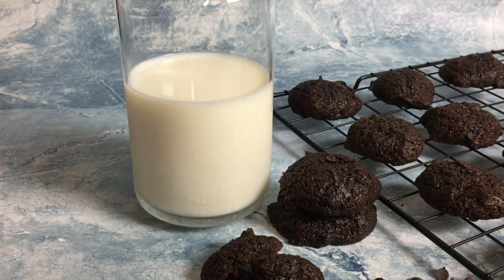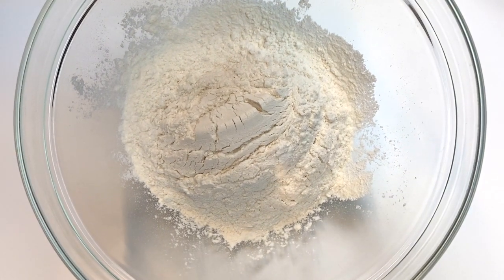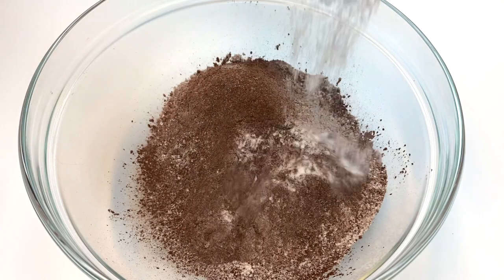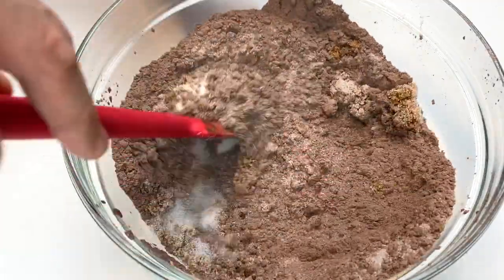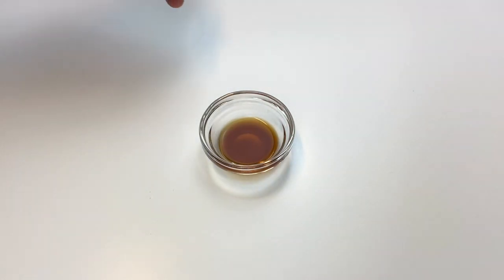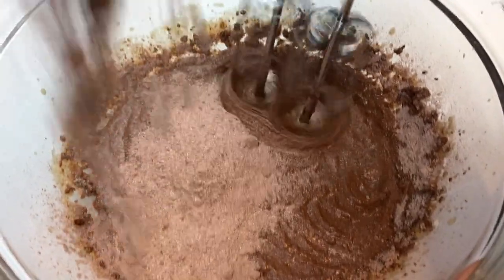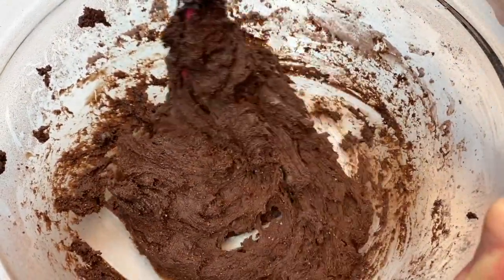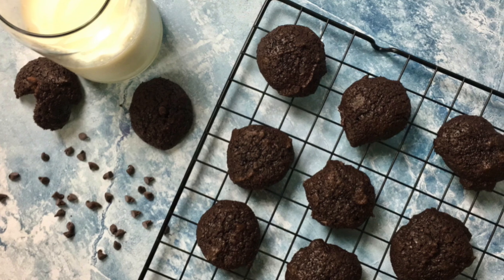CHOCOLATE CHOCOLATE CHIP COOKIE RECIPE HEALTHY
Chocolate is definitely one of our favorite treats. We absolutely love this chocolate chocolate chip cookie. It is decadent and filled with rich chocolate flavor combined with mini chocolate chips for a burst of chocolate in every bite. These are so good and flavorful with deep chocolate flavor you will not even believe that we have lightened up these double chocolate chip cookies. They have a nice soft texture. They are so satisfying I am sure they will be a favorite with you too. We truly hope you enjoy these amazing double chocolate chip cookies.
Xo, Shawna, and Ella

Thanks so much for stopping by our channel! We are so glad you are here.

RECIPE HERE Double Chocolate Chip Cookies Amazing and Healthy